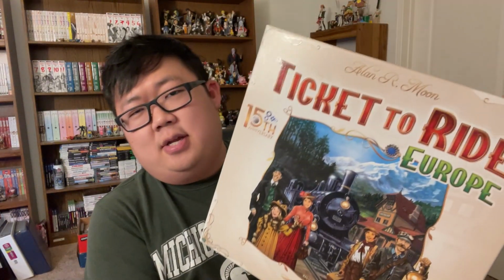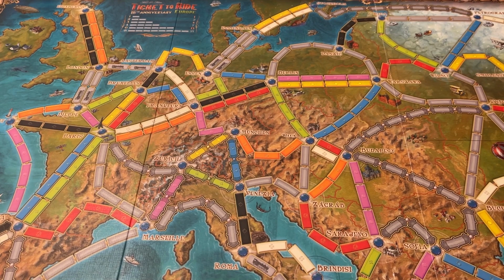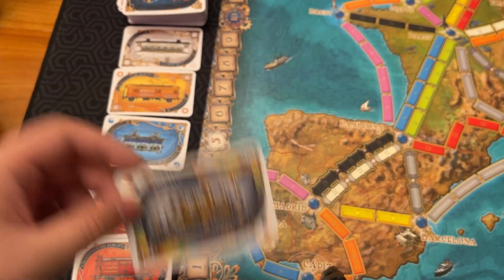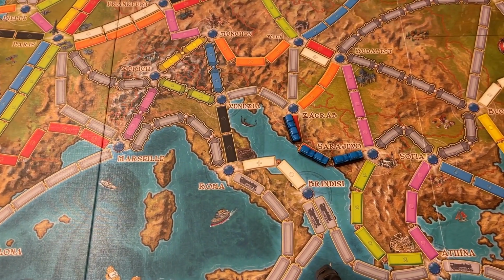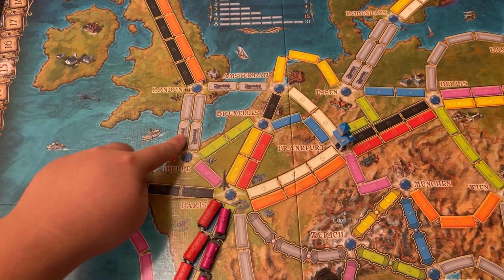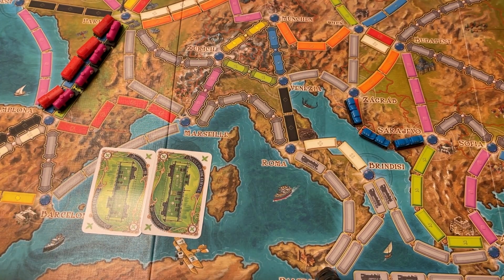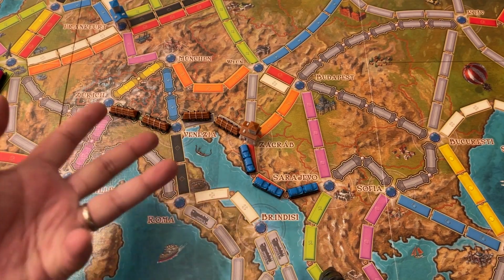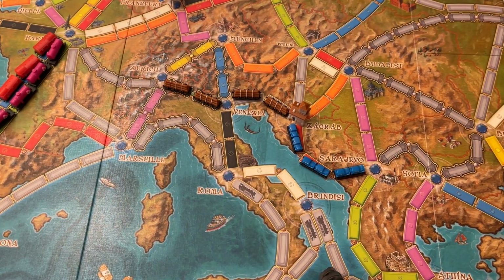Board Game Reviews Ep #177: TICKET TO RIDE: EUROPE 15TH ANNIVERSARY